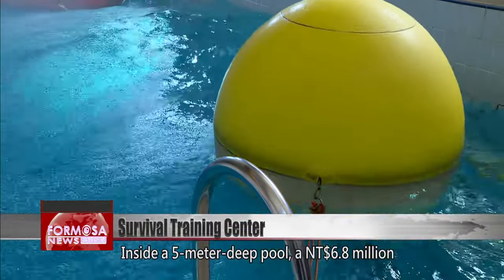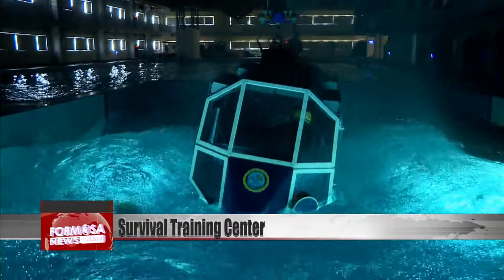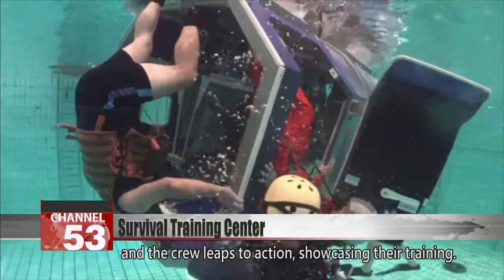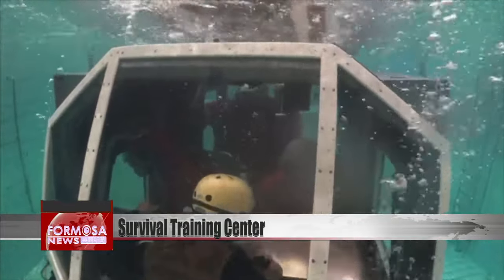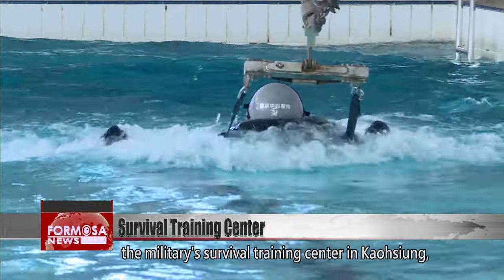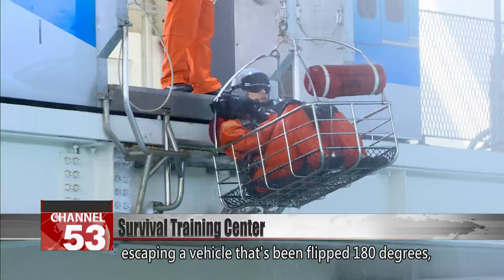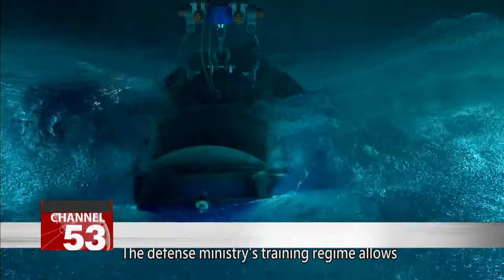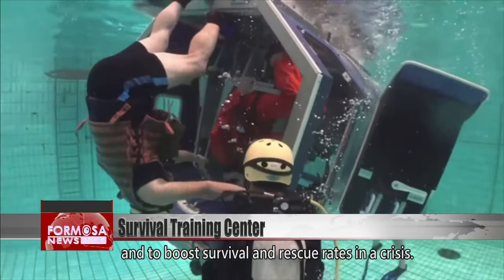Air Force trains survival skills at state-of-the-art facility in Kaohsiung｜Taiwan News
The military has given media a rare look at its survival training center in Kaohsiung. The facility is equipped with state-of-the-art technology, including a wave generator that can simulate storms at sea. FTV’s news team saw soldiers put their skills to the test, escaping scenarios that were straight out of a disaster movie.

Inside a 5-meter-deep pool, a NT$6.8 million Belgium-made wave ball bobs up and down, simulating waves that arise with Force 4 winds. Lightning and rain effects add to the scene, creating a disaster zone.

In this simulation, an aircraft crashes into the sea. The plane cabin rotates 180 degrees underwater and the crew leaps to action, showcasing their training. In a flash, they open the doors to escape the submerged cabin. This simulation equipment was made in Canada, and more than 40 countries around the world use it for training.

Kuo Ping-kuan
Survival training center instructor
In a real disaster situation, you are often up against inclement weather. So we use these environmental effects to recreate those harsh conditions here.

This all happened at the military’s survival training center in Kaohsiung, where members of the Air Force learn survival skills that can be used out at sea and on land.

Trainees are subjected to a range of exercises: escaping a vehicle that’s been flipped 180 degrees, undergoing a helicopter rescue at sea, or parachuting into the ocean without wind. They learn to stay clear-headed to get out of dangerous situations.

Tseng Yu-ting
Trainee
At all times, you are on your own. You have to know how to overcome any difficulties.

The defense ministry’s training regime allows Air Force members to be prepared for any emergency, and to boost survival and rescue rates in a crisis.

For more Taiwan news, tune in:
Sun to Fri at 9:30 pm on Channel 152
Tue to Sat at 1 am on Channel 53